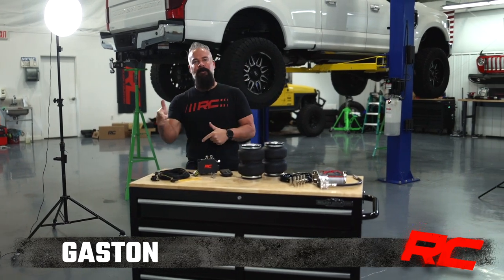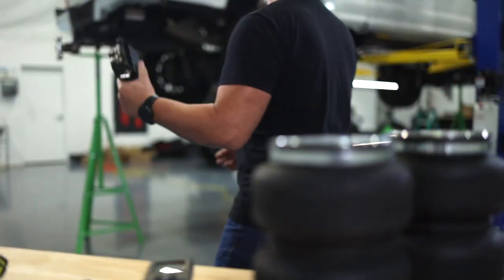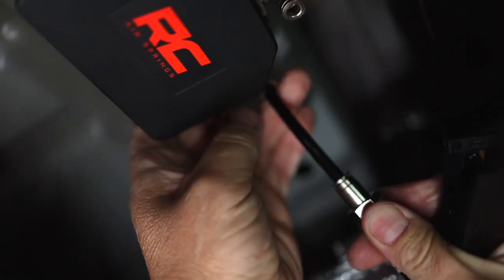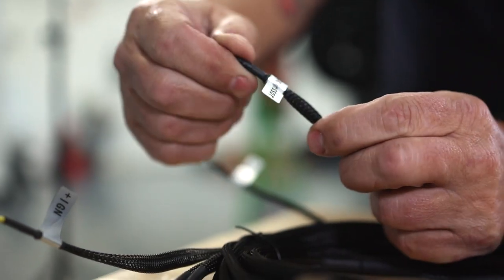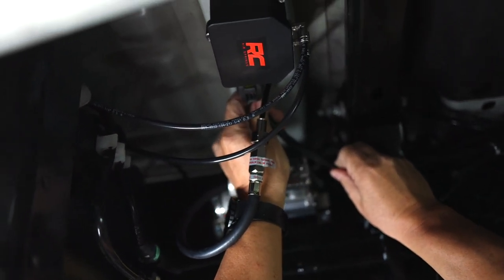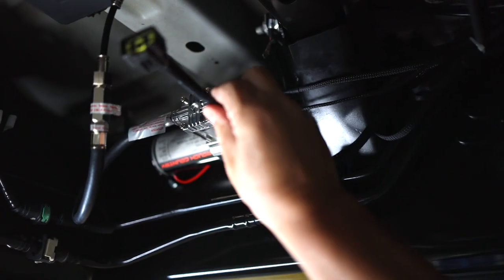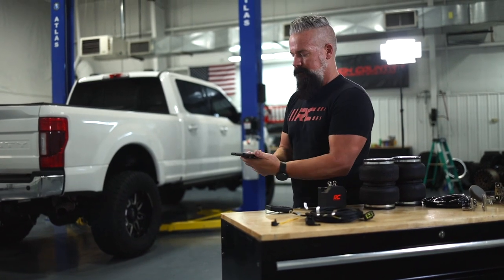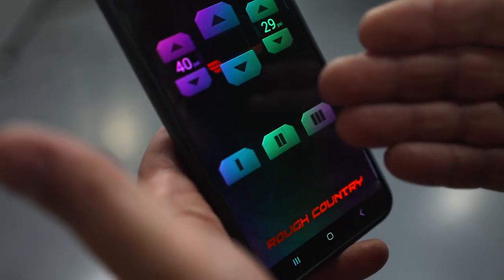Air Compressor with Wireless Remote and App Install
Air Up and Go with Rough Country. Don't suffer from sluggish driving with uneven loads; keep your air springs at an ideal pressure with the Rough Country Air Bag Compressor Wireless Remote and App Control! Compatible with Rough Country's Air Bag Compressor Kit, this wireless remote and App adjusts driver and passenger airbags separately or simultaneously for uneven or top-heavy loads. With convenient and easy access to your airbags, you can travel safely and comfortably with the simple press of a button! The wireless remote or mobile app connects via Bluetooth, so you'll always be in control of wherever you go. Take it one step further and set three customizable presets for when there are heavy or unevenly distributed loads. Our Smartphone App is compatible with both iPhone and Android, giving you full control over your load and your ride comfort!

Warranty. Rough Country's Wireless Air Bag Controller Kit is backed with a limited lifetime warranty for manufacturer defects. With our industry-leading warranty, give yourself peace of mind when using Rough Country's products!

FEATURES
Compressor Dimensions: Length: 7" x Width: 2.75 x Height: 5"
Moisture and dust-resistant unit.
Includes DOT-approved air lines.
Duty cycle 9% @ 100 PSI, Recommended max working pressure 120 PSI.
Includes gauge and all necessary wiring and airline to tie into existing airbag kit.
The Kit includes a low-pressure sensor to maintain proper bag inflation.
Rough Country 12volt 1.03 CFM Compressor.